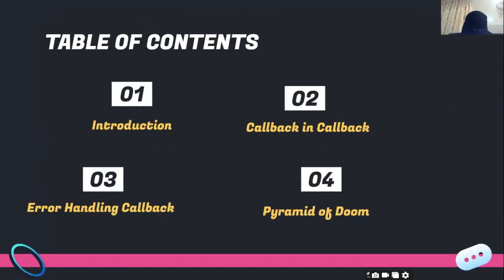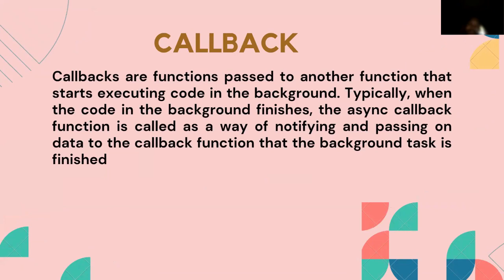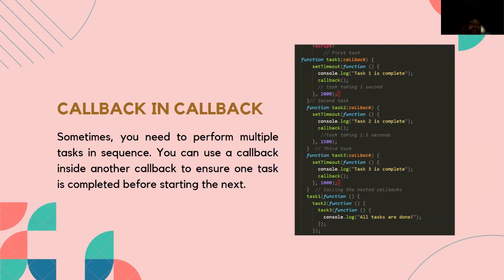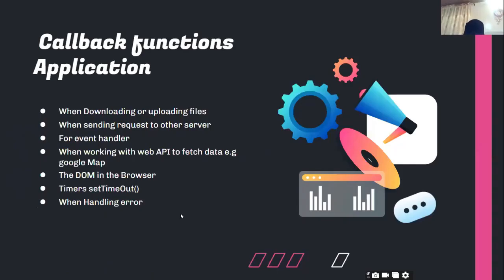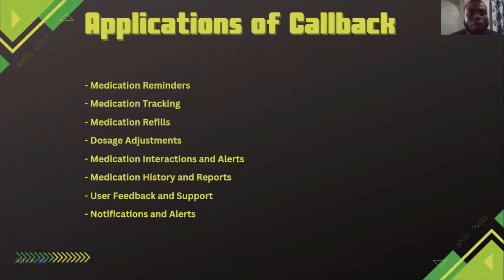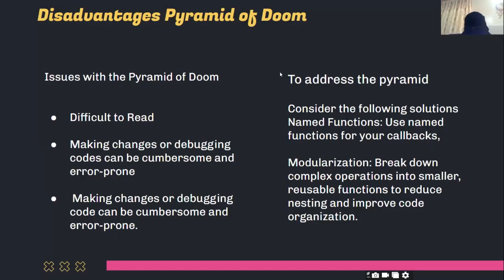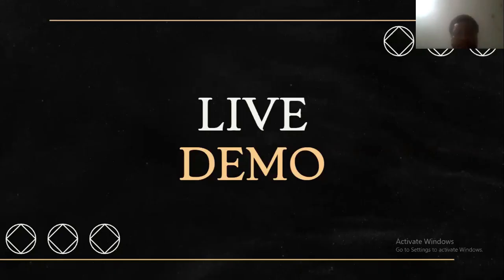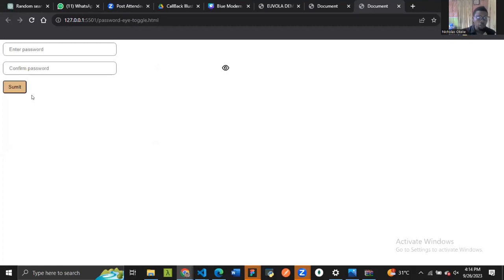Callback Functions Peer Review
TIIDELab Fellows made a fantastic presentation on Callback Functions, An integral concept in advanced Javascript